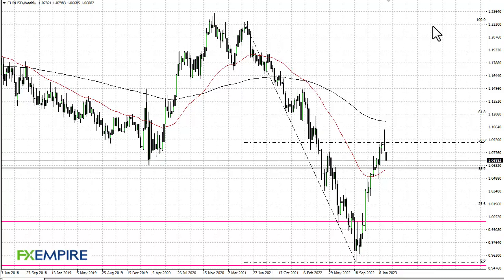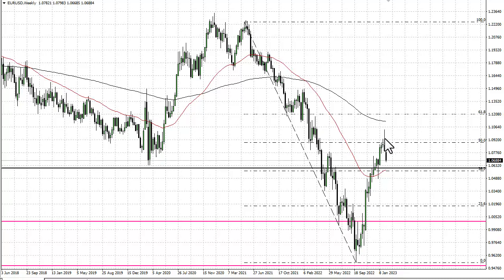EUR/USD Technical Analysis for the Week of February 13, 2023 by FXEmpire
The Euro had a rough week during the previous trading week, initially trying to rally but then falling hard. The candlestick for this past week was only a continuation of that.